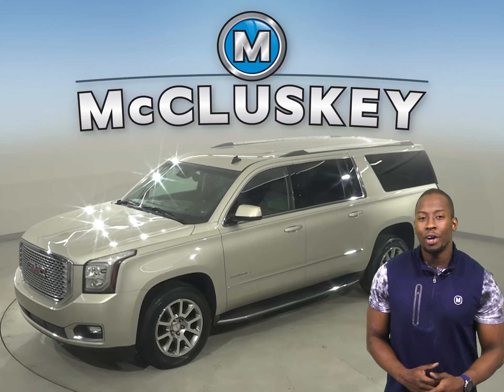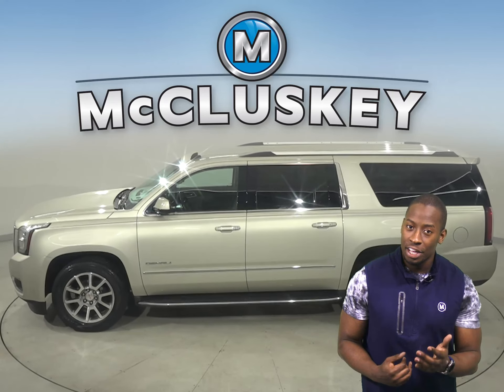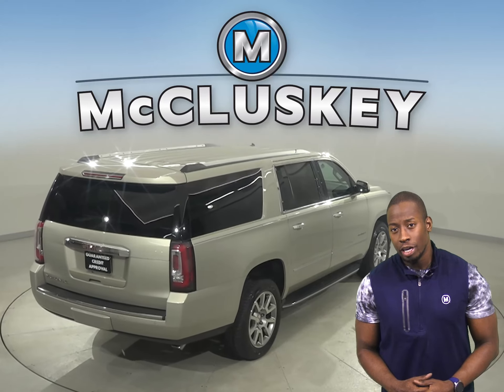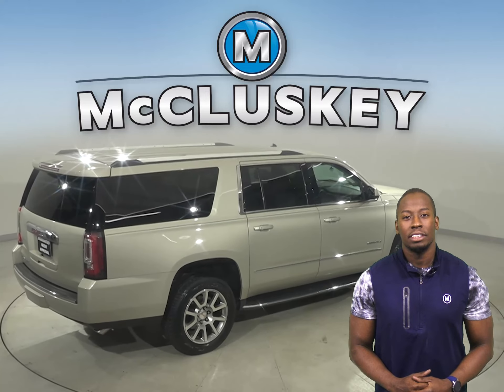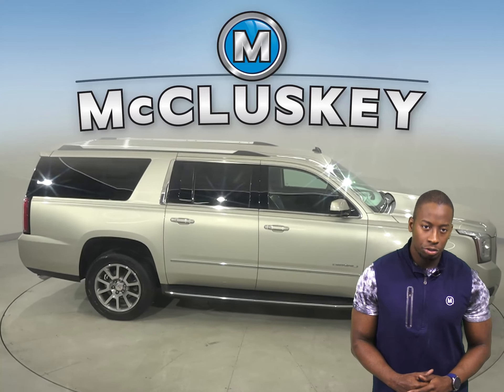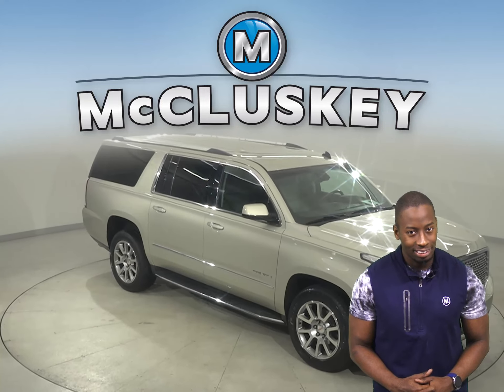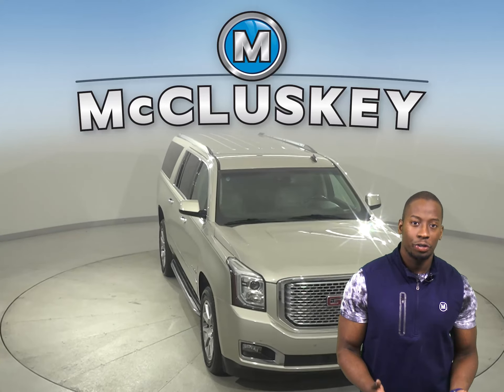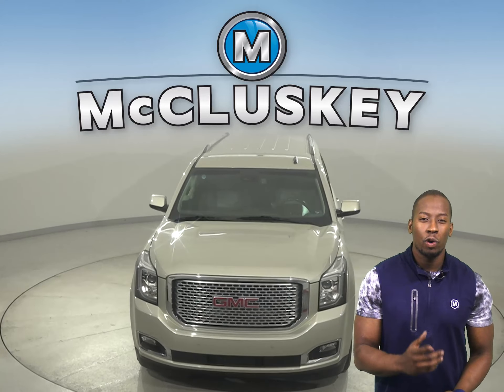A24555GT Used 2015 GMC Yukon SUV Test Drive, Review, For Sale -